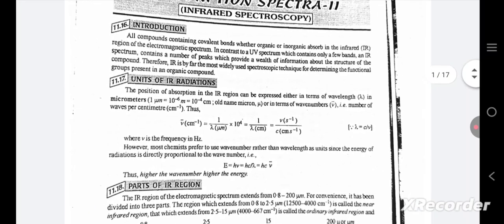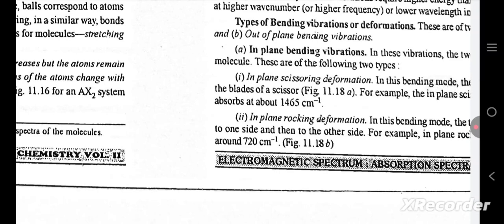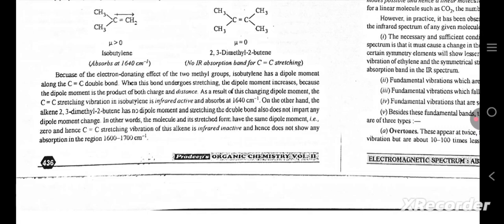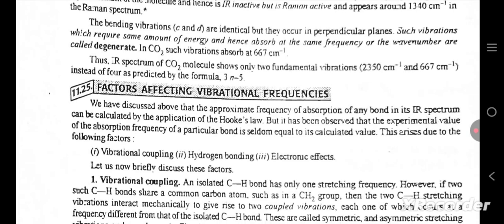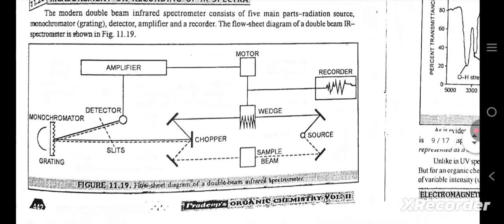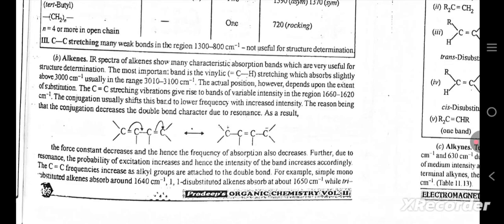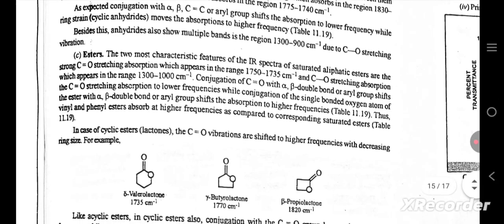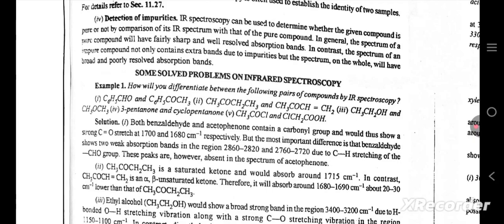Ir spectroscopy bsc chem hons 2nd year roll no -1230721040